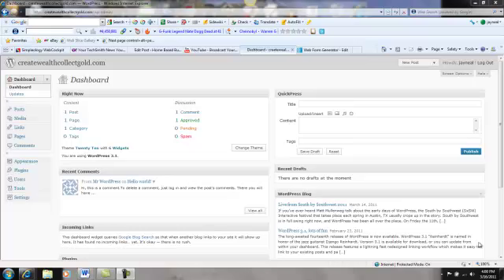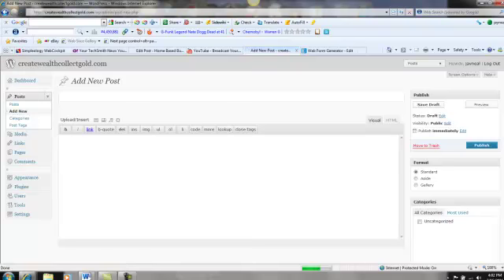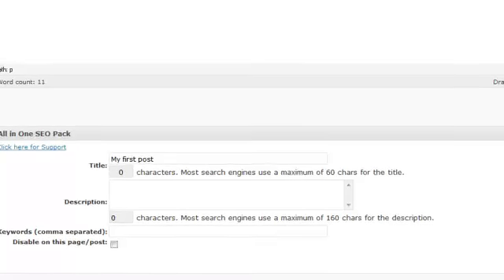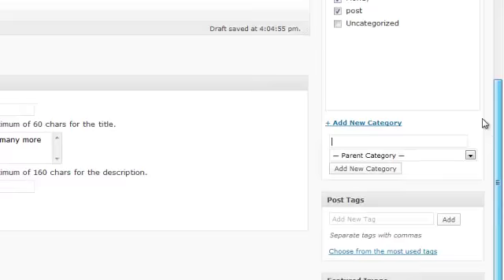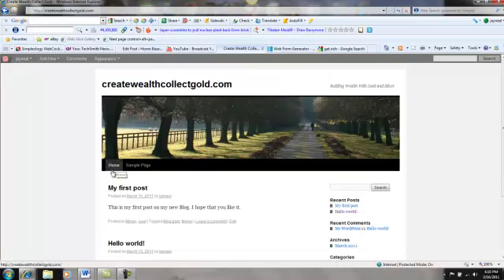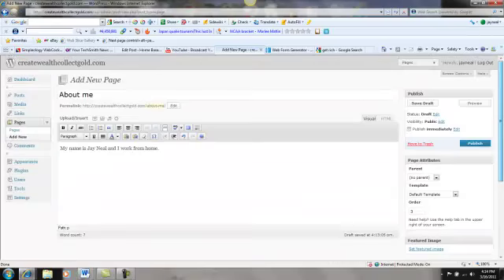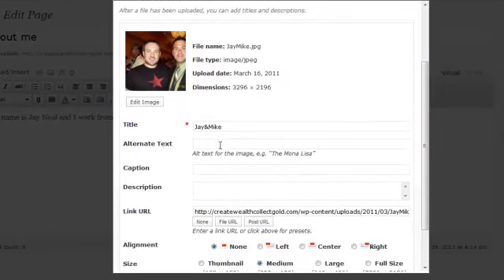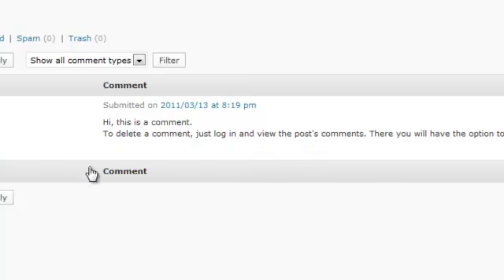How to create post & pages for your WordPress Website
Whats the difference between a post & a page on your website? Well this video and post explains it. If you have a home based business you need to know this for your website. I explain the difference between the two and how to create each. check out my bolg for the whole story